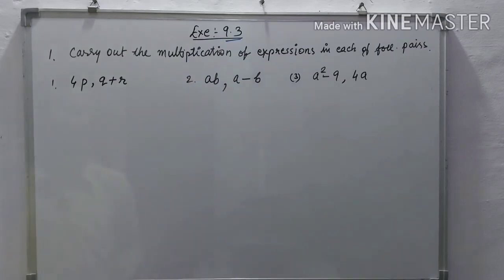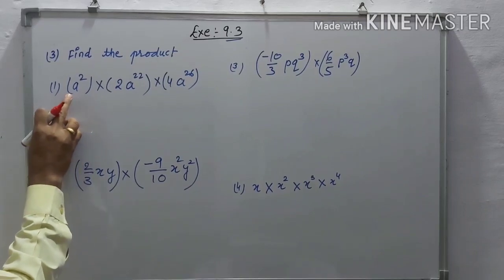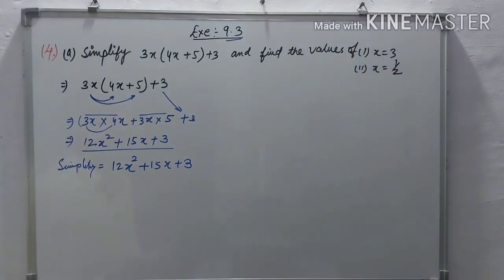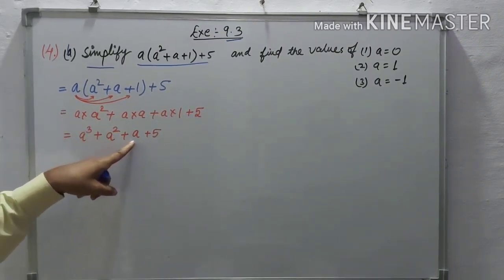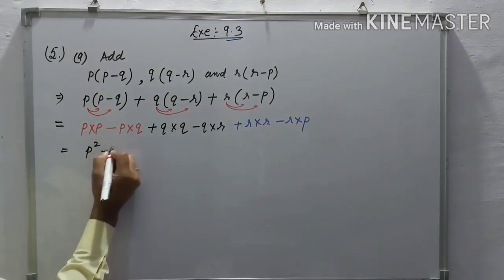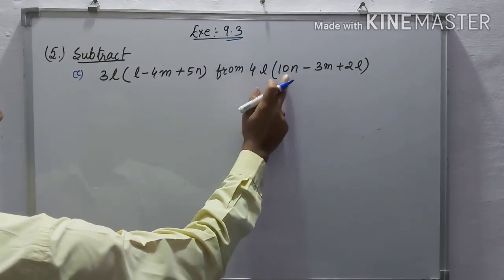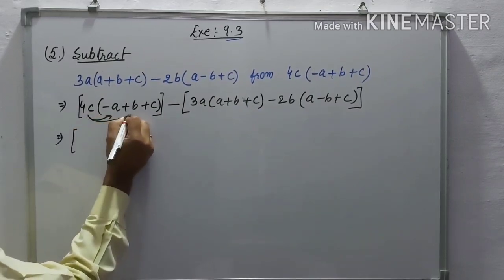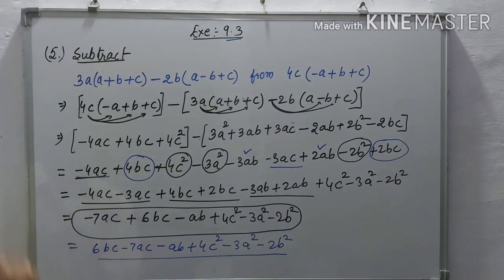Class 8 Maths 10.12.20